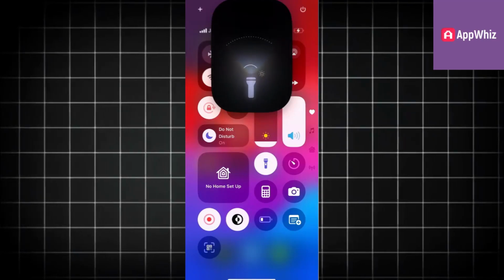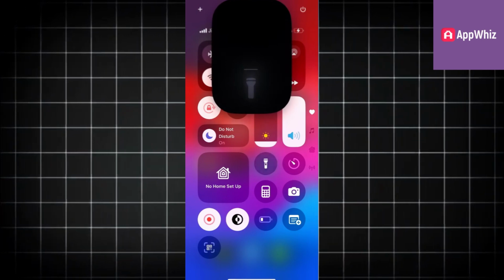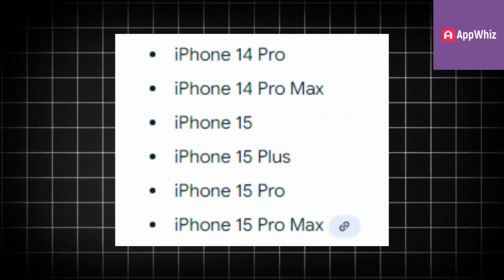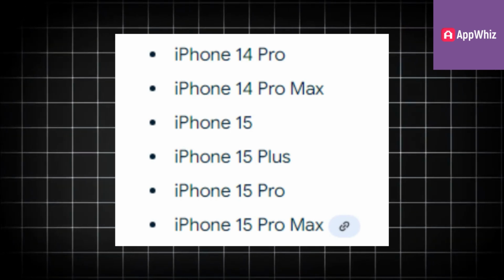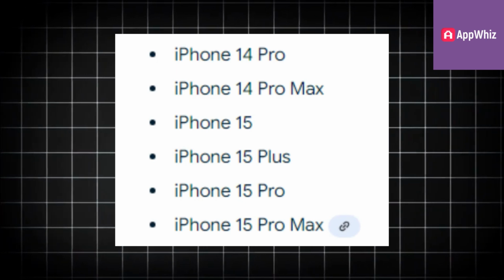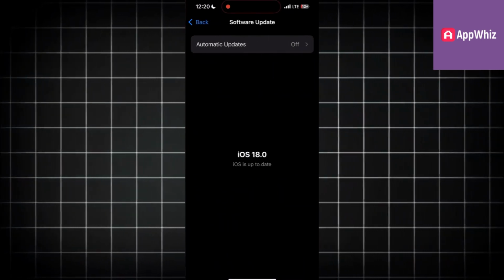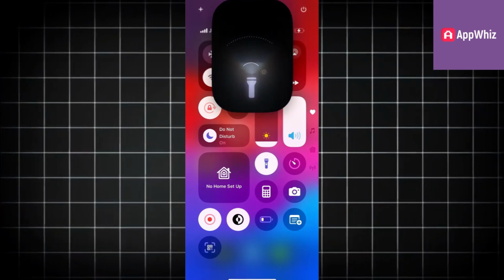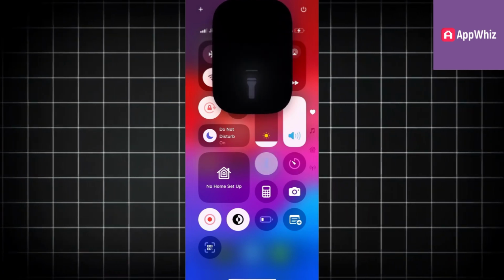How to Fix New Flashlight Not Working on Iphone? | SOLVED | TORCH Animation Not Showing Fix | 2025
Is your iPhone’s new flashlight animation not showing? In this 2025 guide, we explain why the torch animation is exclusive to Dynamic Island iPhones (iPhone 14 Pro/Pro Max, iPhone 15 & 16 models). Learn how to fix it by updating to iOS 18 via Settings
 General Software Update. If your iPhone isn’t listed, the new animation isn’t supported. Solve your flashlight issue now!